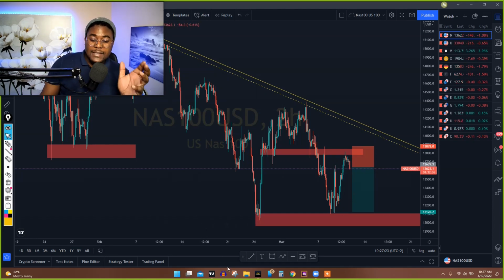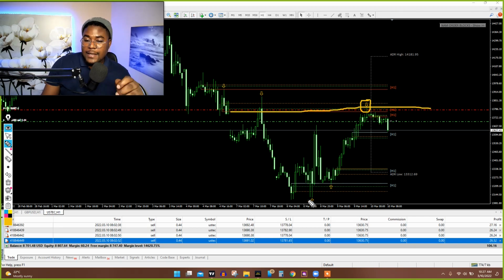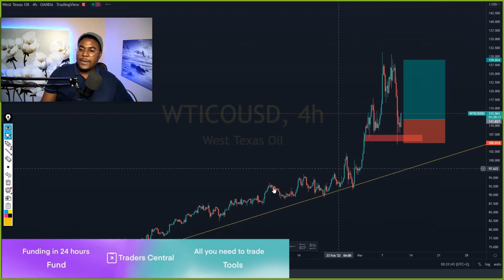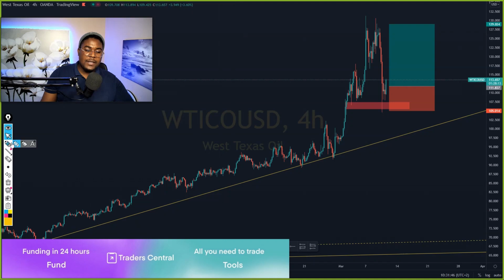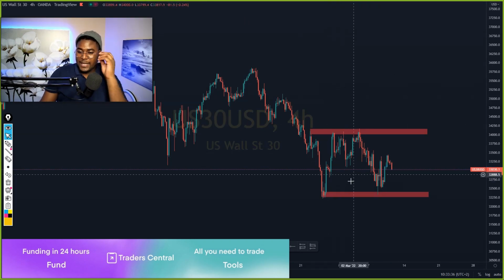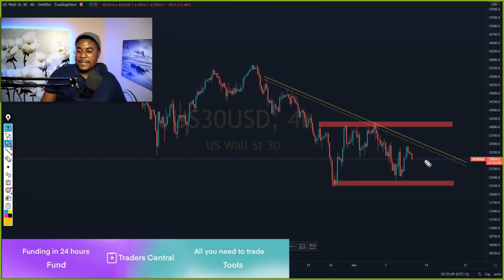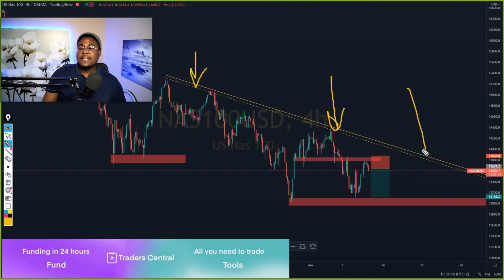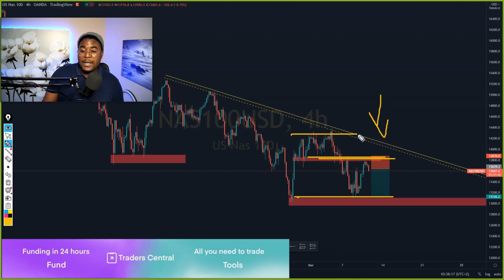Forex Daily Analysis | NASDAQ 100, US30 & USOIL.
My Services:
VIP Signals $150
Signal Indicator $35
Bitcoin Payment available
BITCOIN : 3JwfZFYJ2iQXA7gwXcy8yXFvhxf2CLPd1L
Open an account with Moomoo and get a free stock from $3 to $3500

Recommended Brokers:
Here is my daily analysis for NASDAQ 100, US30 & USOIL.
I'm on Instagram as @xtrahot_forex
0:00 INTRO
0:25 Signal indicator
3:04  USOIL ANALYSIS
6:20 US30 ANALYSIS
9:04 NASDAQ 100 ANALYSIS